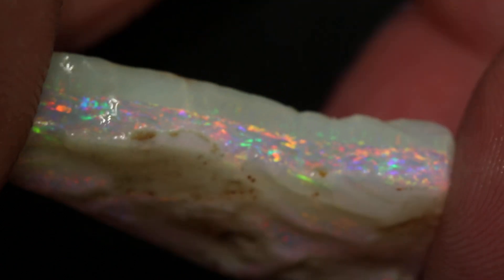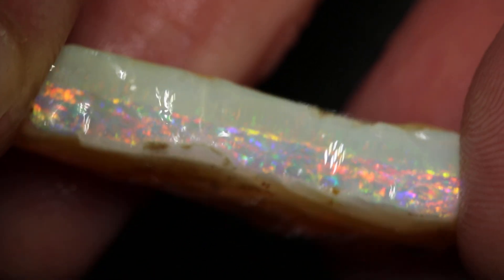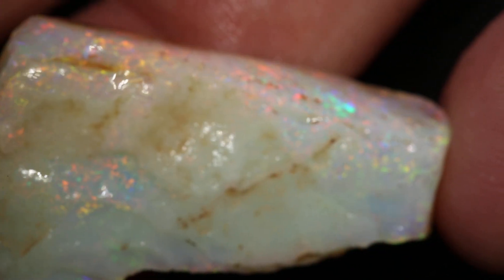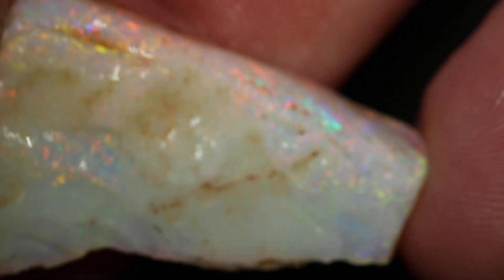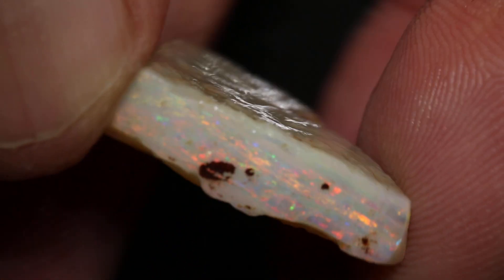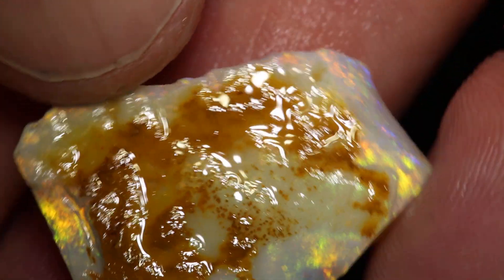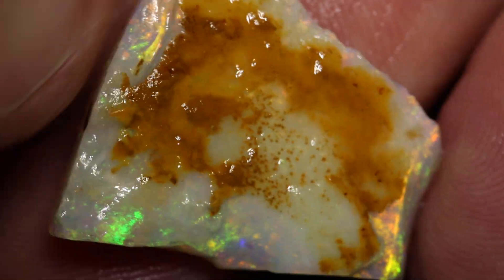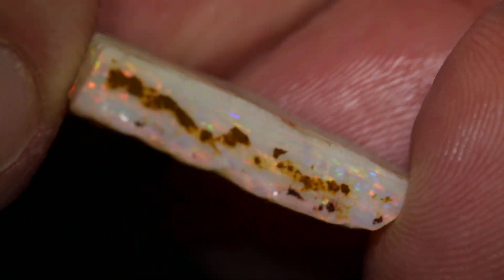Australian opal gems from Lightning Ridge - 61ct rough opal parcel